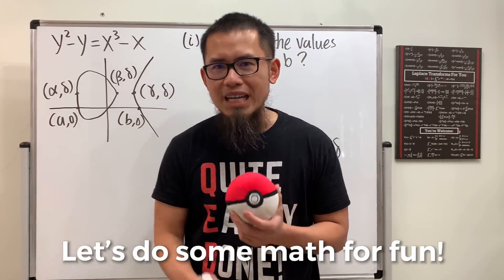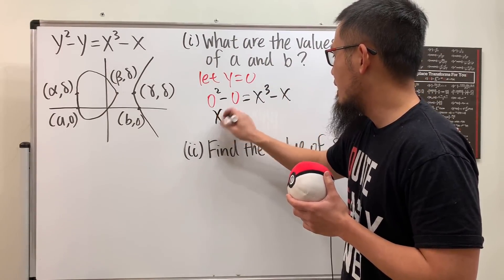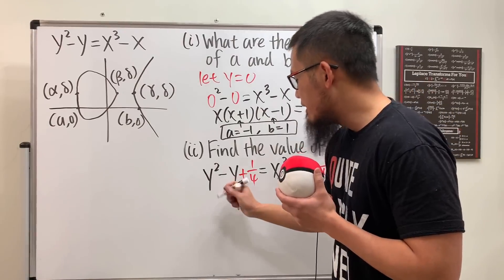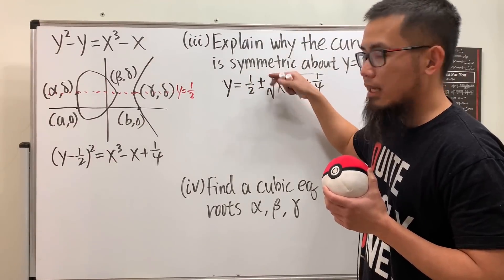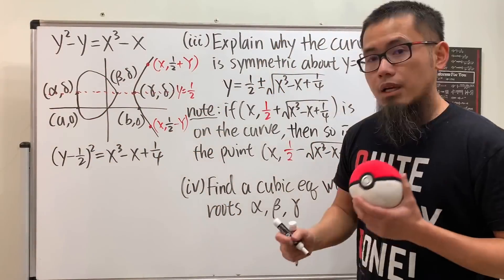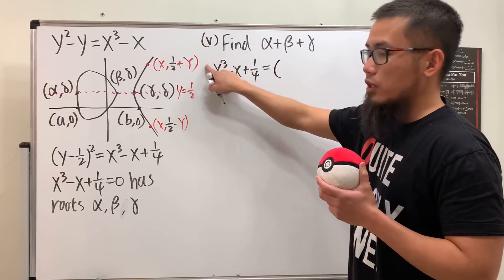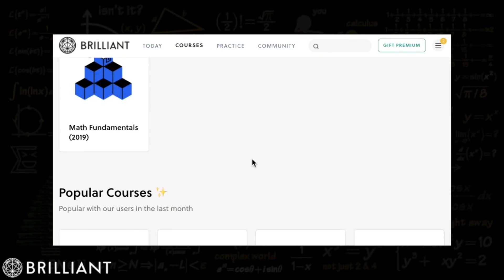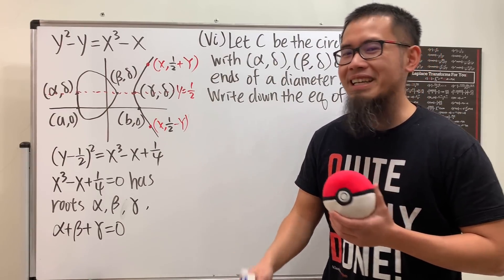Solving An Oxford Elliptic Curve Problem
I hope you like this elliptic curve problem from Oxford University. to continue learning.

0:00 Intro
1:00 (i) find a & b
2:02 (ii) find δ
3:35 (iiI) symmetric about y=δ
6:06 (iv) find a cubic eq
7:03 (v) find α+β+γ
9:40 Check out Brilliant
10:36 (vi) circle intersects the elliptic curve

Equipment:
Skorj Olafsen     Riley Faison     Rolf Waefler     Andrew

blackpenredpen